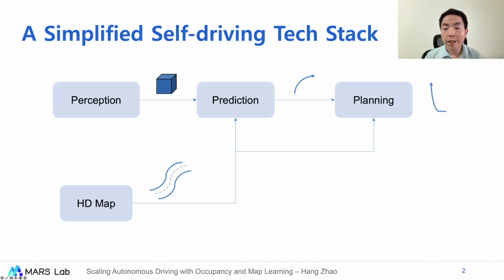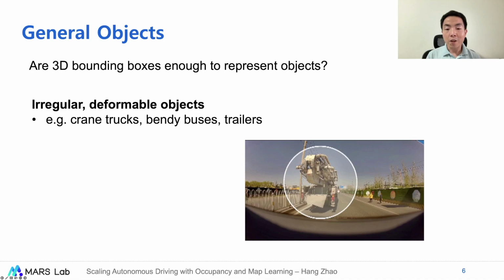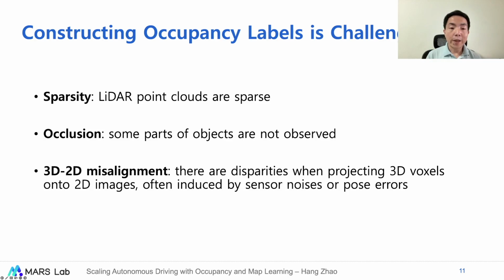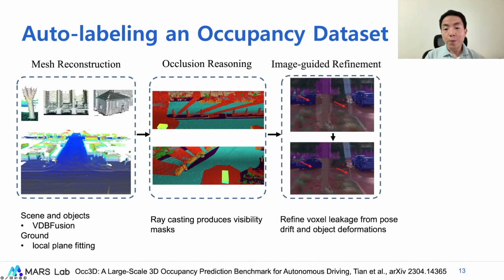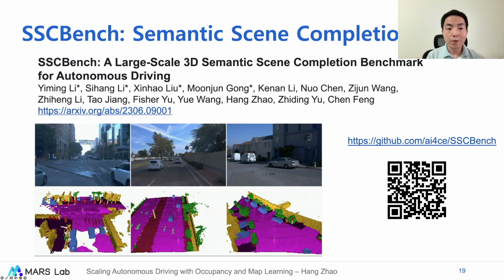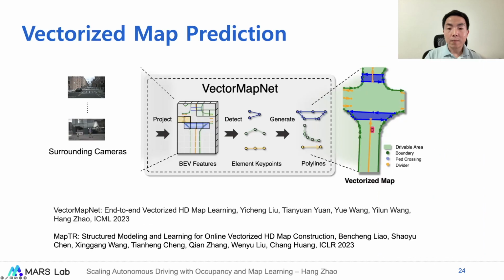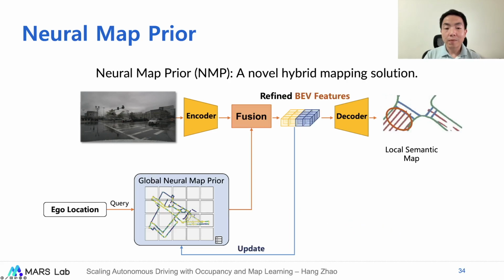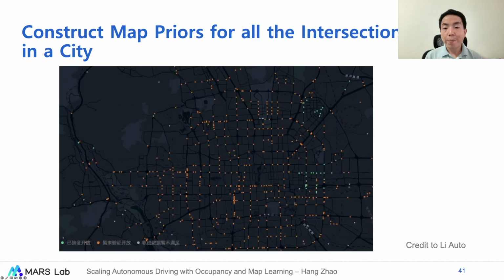[CVPR'23 WAD] Keynote - Hang Zhao, Tsinghua University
00:00 Introduction
00:27 A Simplified Self-Driving Stack
01:05 ViP3D: End-to-End Visual Prediction
02:25 Scalability
04:56 3D Occupancy Prediction
07:28 Auto-Labeling Occupancy Datasets
12:25 The Occ3D and SSCBench Benchmarks
13:47 Handling New Geo-Locations
16:31 VectorMapNet
18:59 Neural Map Priors
22:10 Map Prior Improving Range and Robustness
23:35 Conclusion